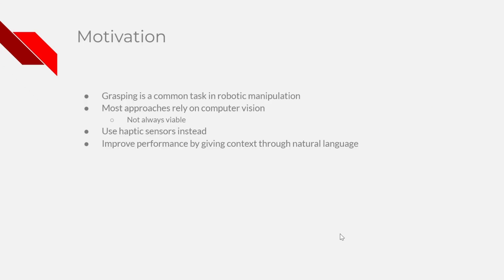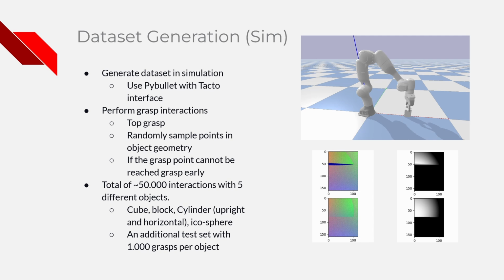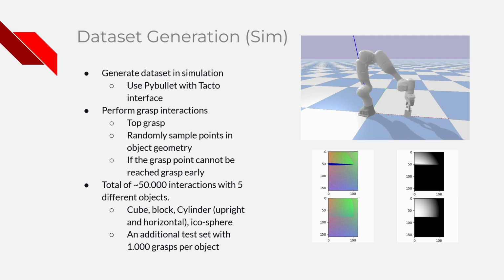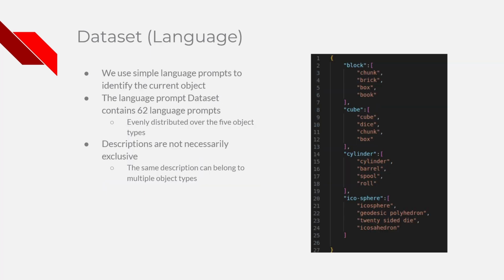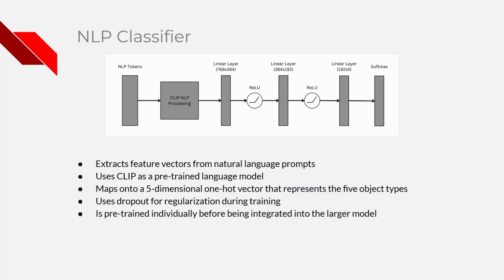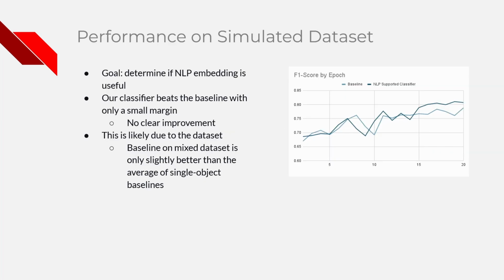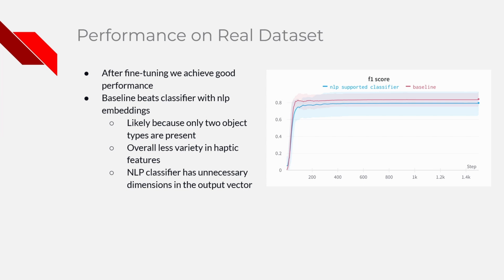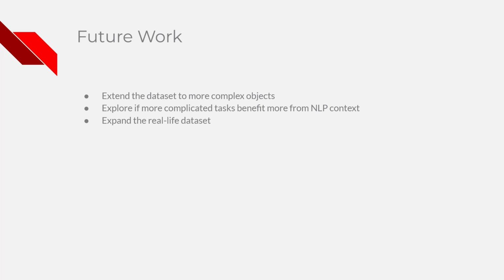Blind Grasping with Haptic Sensors and Natural Language Context | Jan-Malte Giannikos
Blind Grasping with Haptic Sensors and Natural Language Context
Jan-Malte Giannikos, RISS 2023 Cohort

Grasping is a common skill in robotic manipulation, which has applications in areas from industry to common households. While several visual grasping models have been proposed, there exist cases, in which sufficient visual data is not readily available. In such cases, we can instead utilize other forms of context information, be it in the form of language descriptions or prior object models, to capture the shape of the object we are trying to grasp. This context can then be combined with haptic feedback to predict whether or not a given ”blind“ grasp will be successful. In this paper, we train a neural network that predicts grasp success based on haptic feedback and natural language prompts identifying the object type. Our experiments on simple objects show that the use of natural language context does not significantly improve performance as compared to our baseline model utilizing only haptic feedback. Our experiments show that our baseline model does not benefit from knowledge of the object type.

RESEARCH RESULTS:
Explore our research projects and results at: